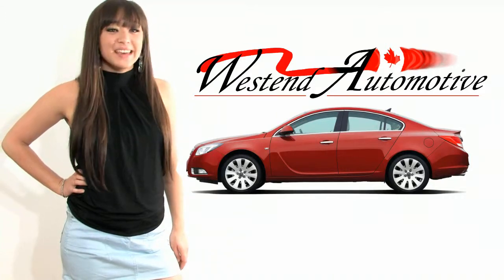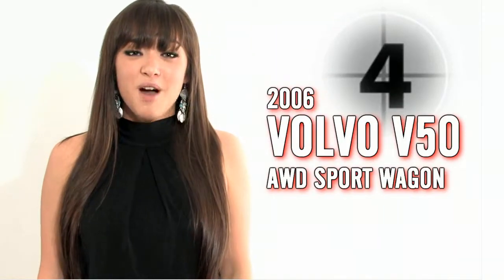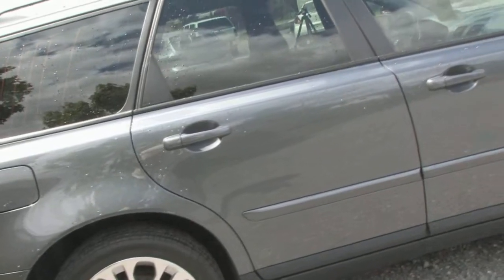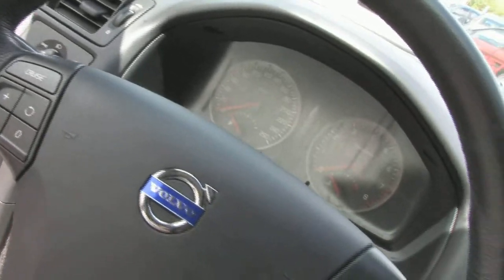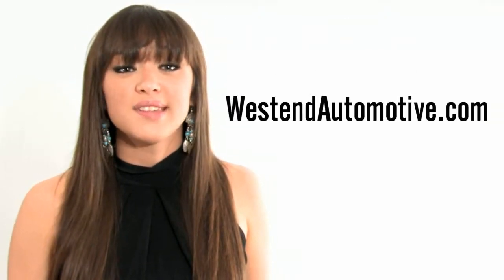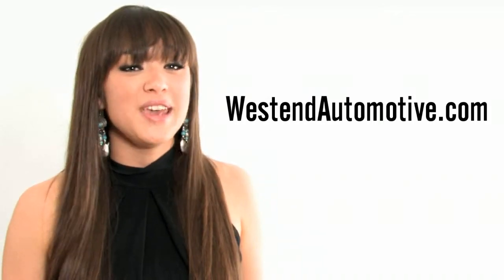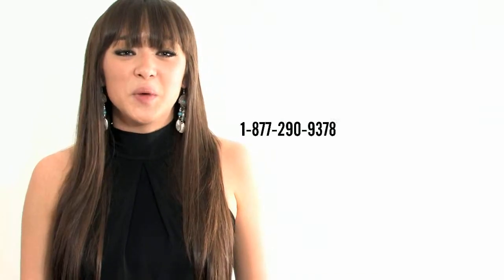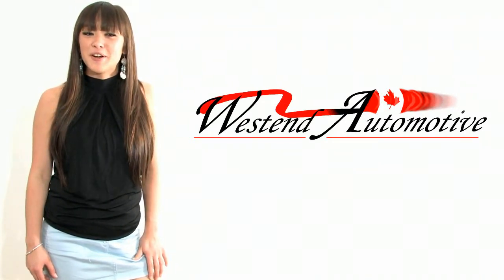Westend Automotive Ottawa Used Car: 2006 Volvo V50 T5 AWD Sport Wagon 4D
Watch the video of this 2006 Volvo V50 T5 AWD Sport Wagon 4D and learn why Westend Automotive is Ottawa's Used Car Superstore!